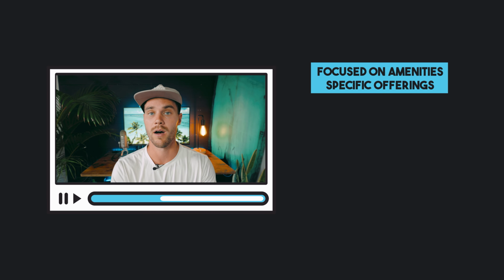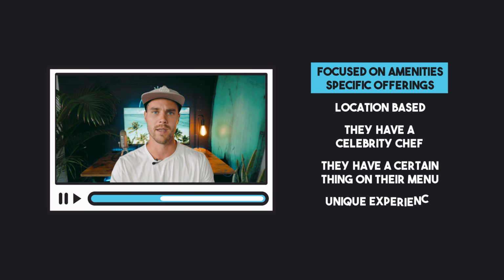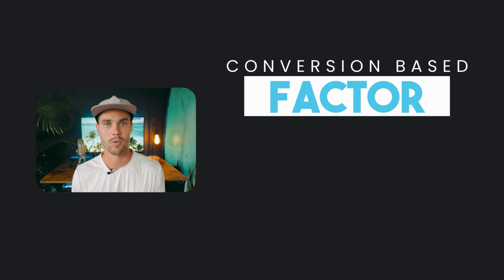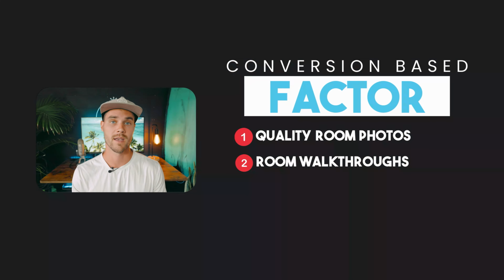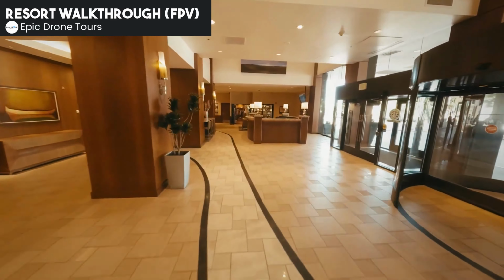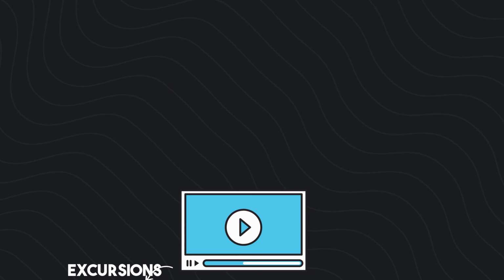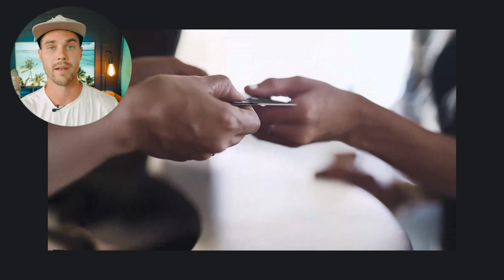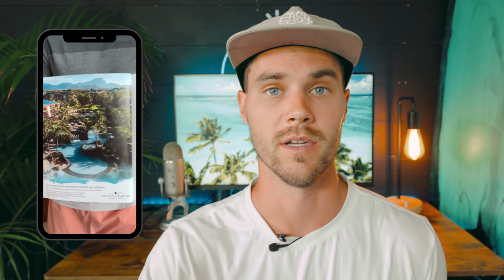51 Content Ideas Hotels will ACTUALLY pay for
If you are landing hotel content shoots but they are all small one offs.

You don't need a better portfolio.

You need a better offer.

Right now theres a disconnect between what you do (content) and what the client gets (results)

And unless you connect the dots... you'll be price shopped against every other decent creator.

Creating great content isn't about how cinematic your stuff is. It's about how well it turns casual viewers, into hotel bookers.

Everything else is icing on the cake.

When I finally learned this I was able to turn collab projects into 5, 10, even 21k deals with hotels all over the world.

Not because my stuff was better. But because I sold something hotels desperately needed.

1. A system to attract random potential travelers (without obnoxious ad spend)
2. A way to position themselves as the best option

It's simple. But most wont do it.

When I showed this to a creator client of mine he added 100k in sales to a hotel in 30 days.

So in this video I'll show you

- What those videos look like
- How to create content that clients beg to pay you for
- How to create a content plan to get paid for years

Because getting a hotel to say yes to a cheap (or free) shoot is easy.

Getting them to pony up a real budget once a year is a little harder

But getting them on retainer is the whole game.

Because 3-5 of those clients and you'll never need to send another cold email again.

And if you are a travel creator who wants to scale with retainers, watch my 3 systems video.

It will show you how to scale to 30k/mo+ using simple content, no brainer offers, and simple sales systems.

Views are nice

Clients are better

Retainers are where its at.

00:00 Why content strategy matters
01:40 2 types of content
03:18 How to scale your business quick
03:50 How to generate ideas
04:18 Pillar 1
07:57 Pillar 2
10:20 Pillar 3
12:41 Bonus
14:25 How to get hotel clients

- Nash

This is a test:
One of the best marketing for photographers is having great content that produces case studies. Understanding hotel marketing strategies and hotel marketing in general is crucial to being able to nurture hotel retainer clients.

This video covers resort marketing, hotel social media marketing, how to promote a hotel on social media, how to market a hotel and is even helpful for boutique hotel social media.